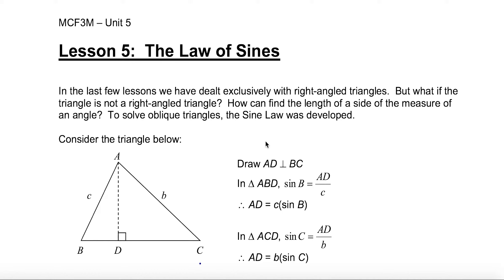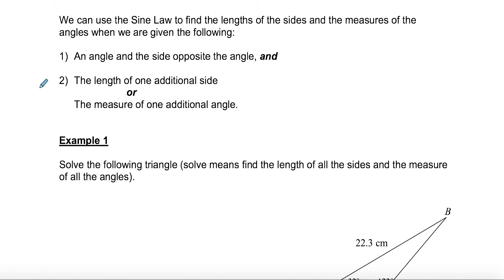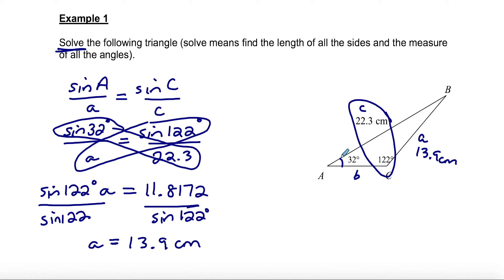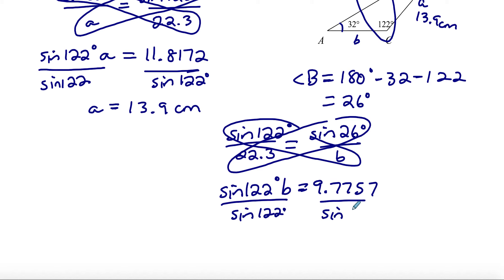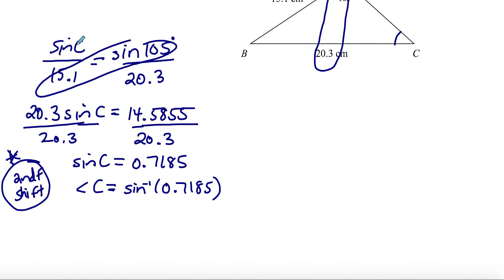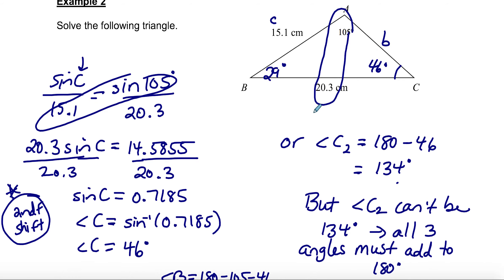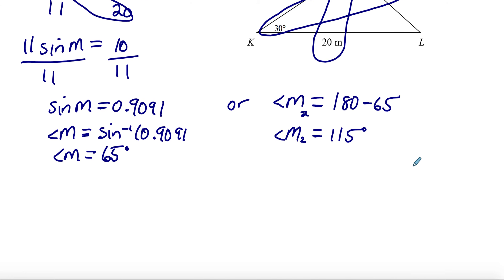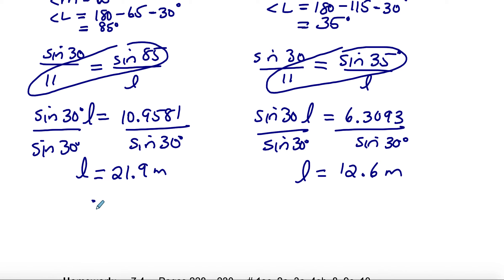5 Lesson The Sine Law